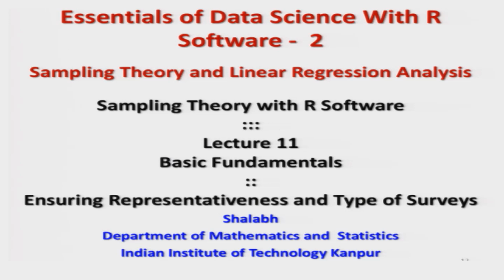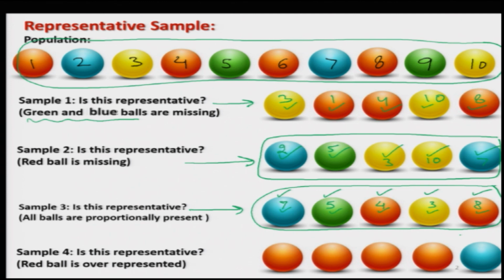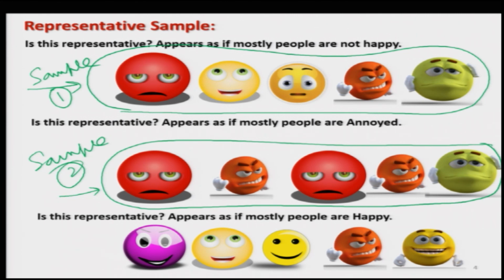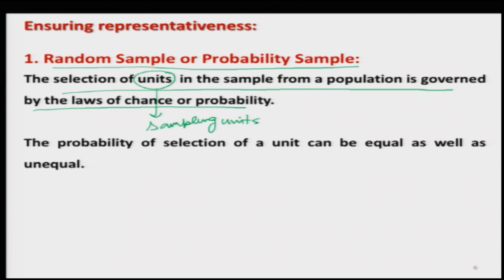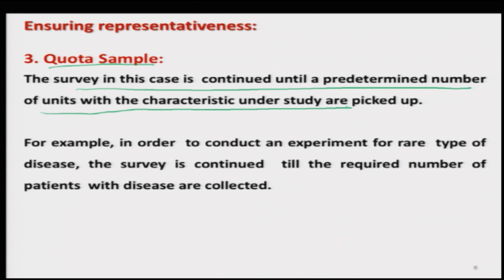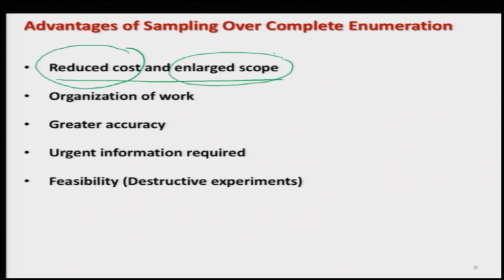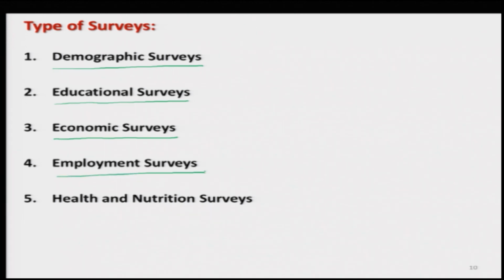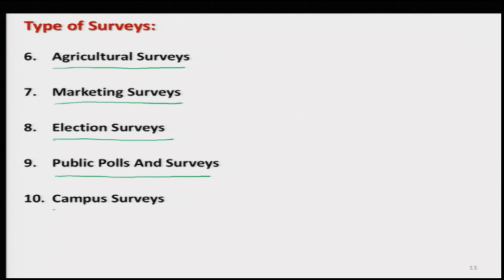noc21-ma36-lec11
1. In this lecture we discuss what constitutes a representative sample and how to make sure the representativeness of a sample.
2. Different types of surveys is also discussed briefly.